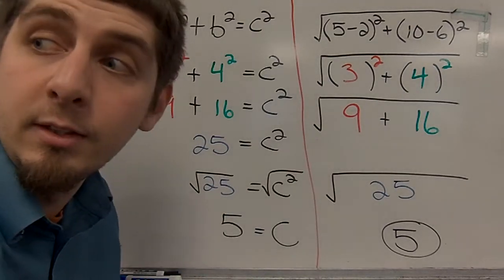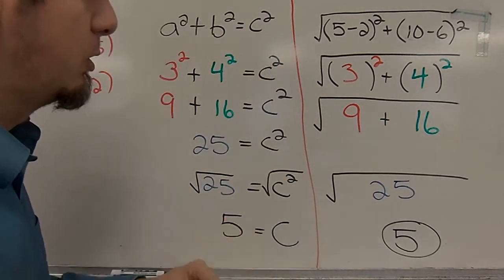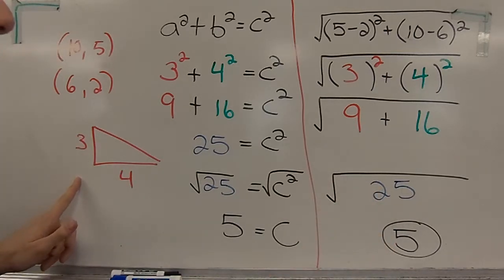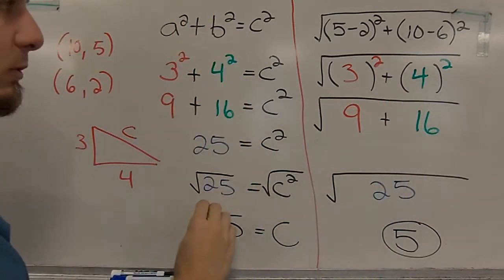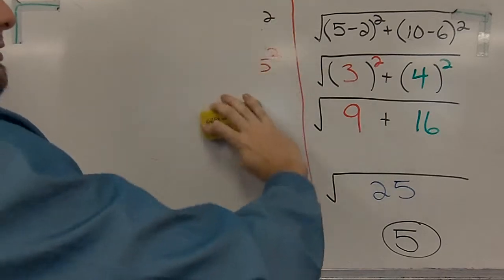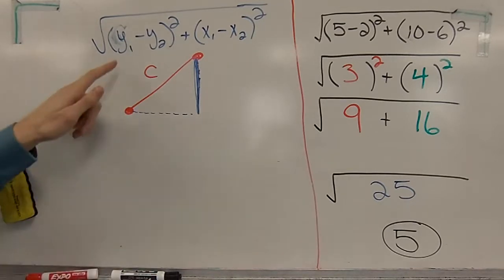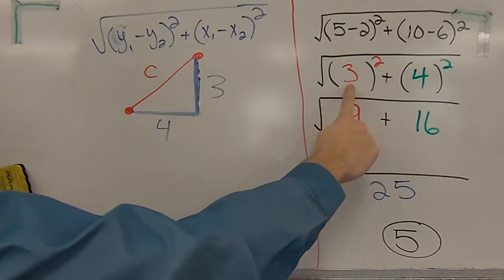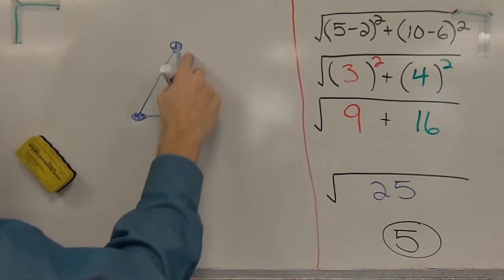9 5 Distance Formula, Pythagorean and Slope Connection